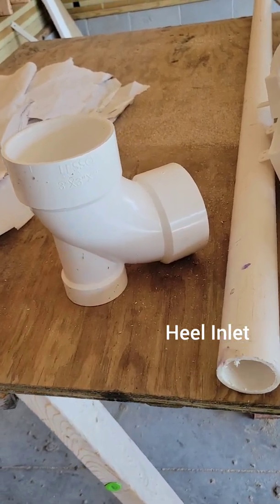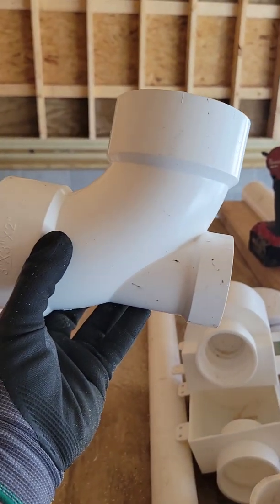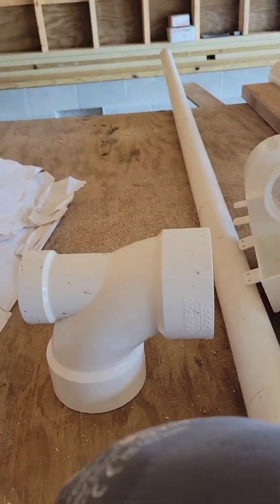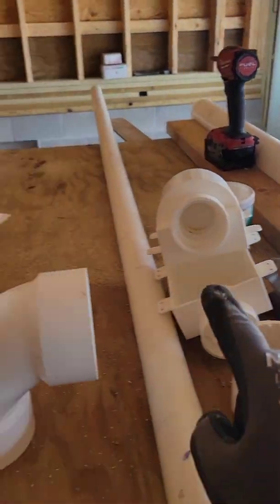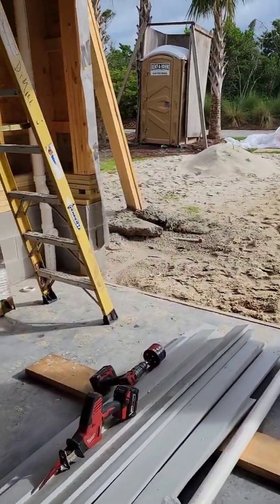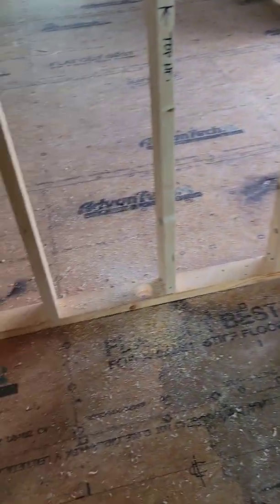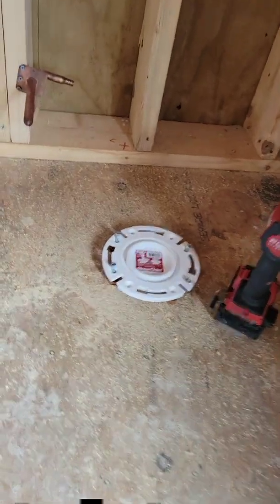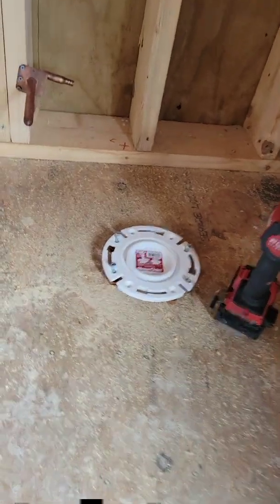Pvc dwv fittings and some plumbing tips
Some 101 plumbing tips, tricks and descriptions